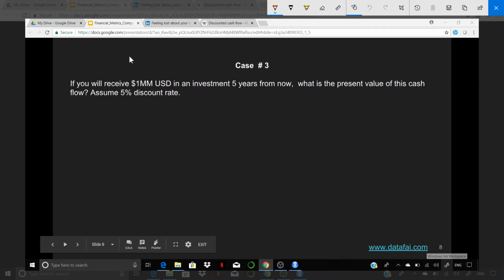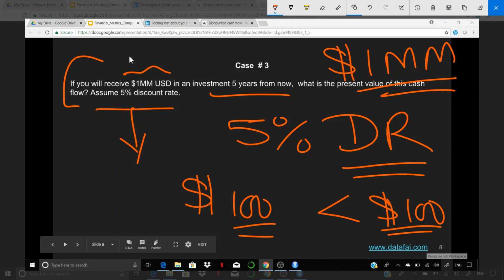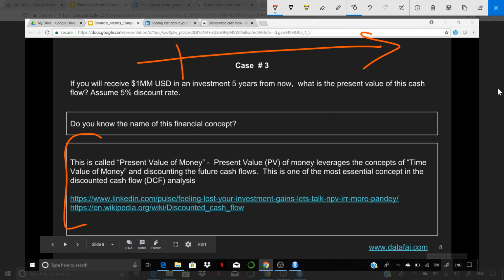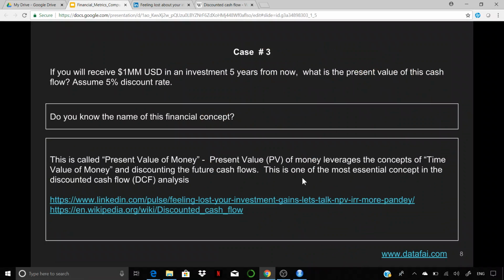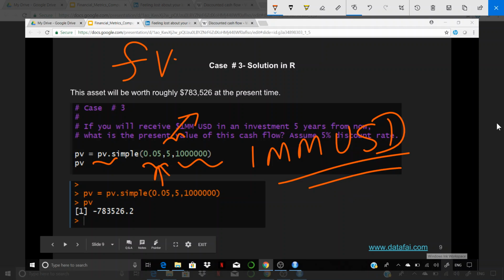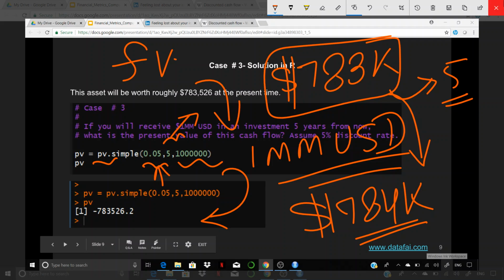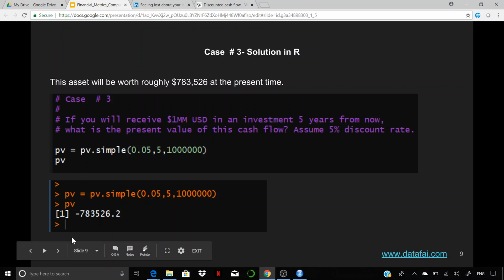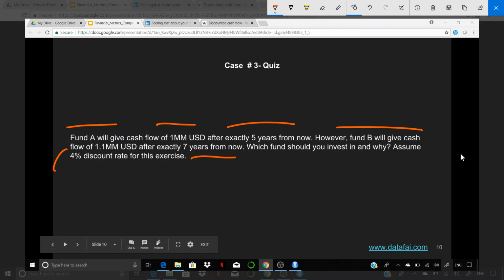Financial Metrics Computation- Part 3